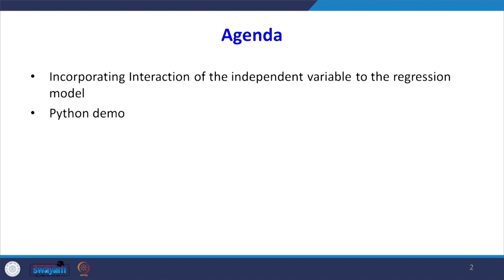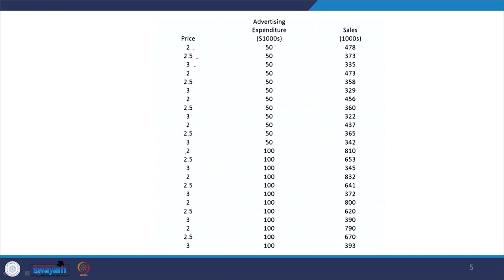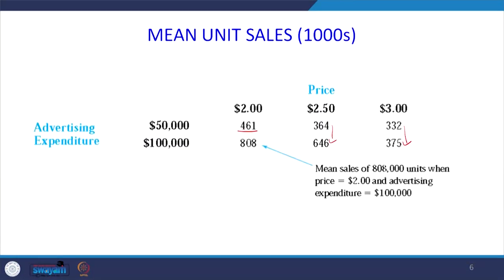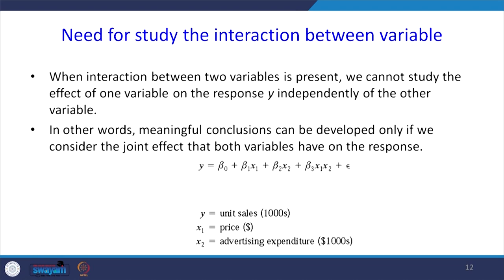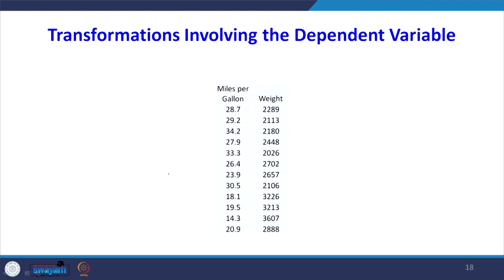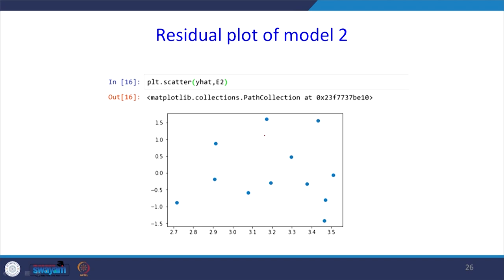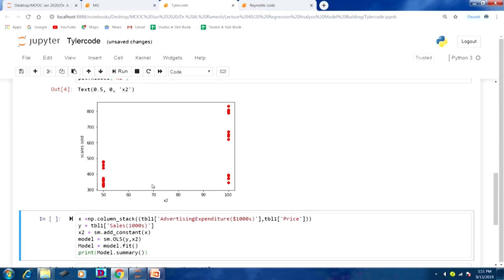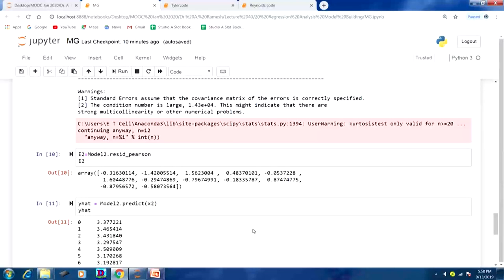Lec 45, Regression Analysis Model Building (Interaction)- II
regression analysis, model building, general linear regression model, interaction between variables, first order model, solved examples, linearity, python demo